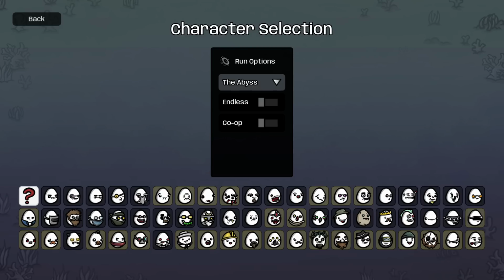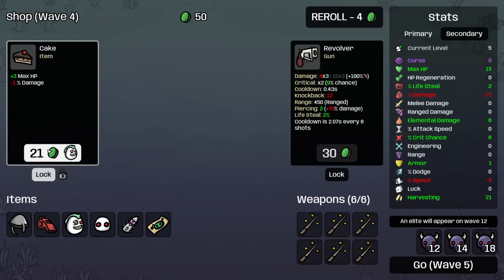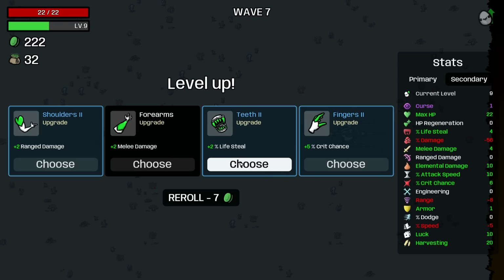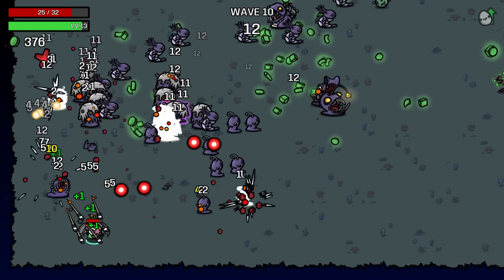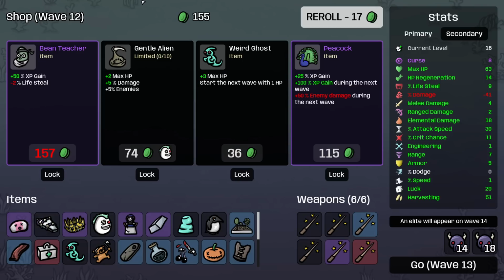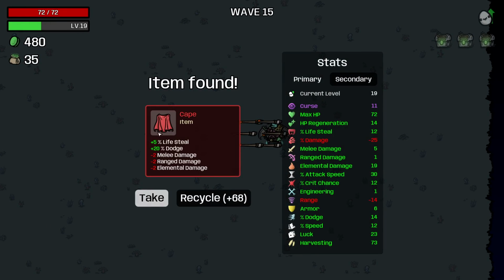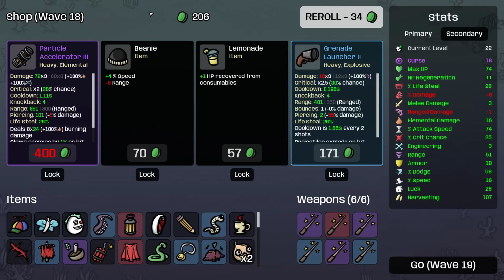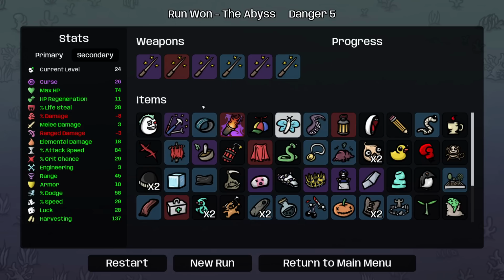FIRE EVERYWHERE - Renegade Wand - Brotato Danger 5 Random / Random